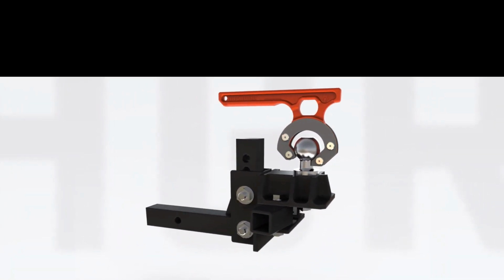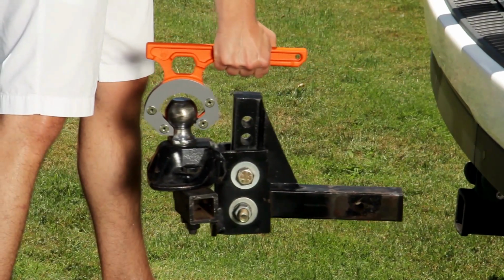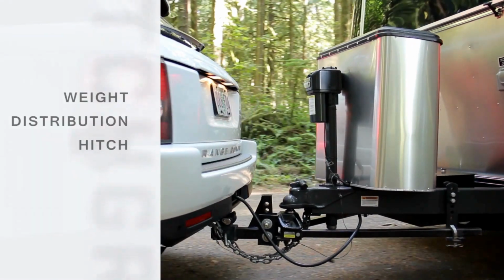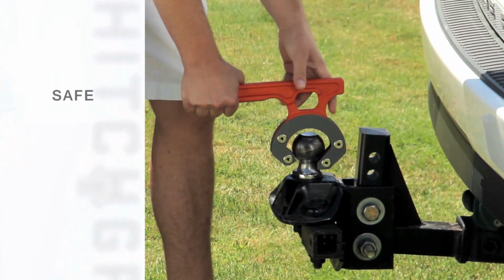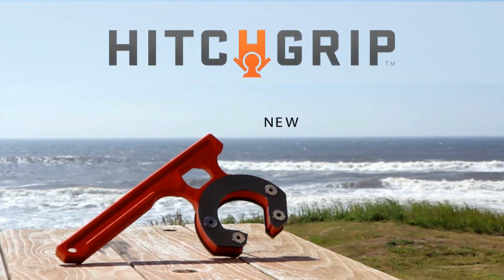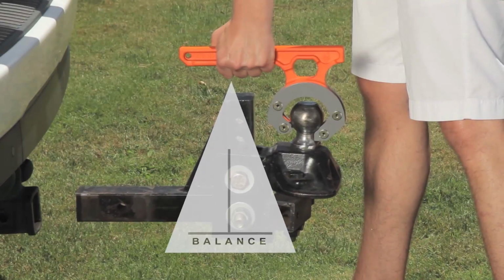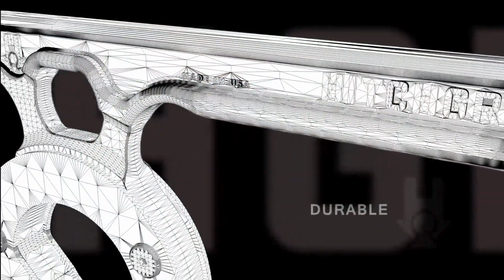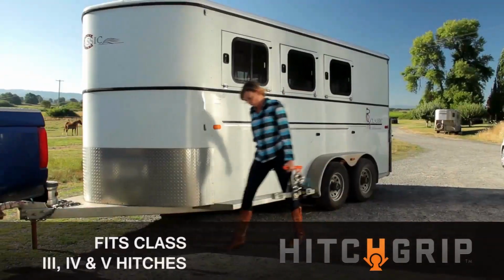HitchGrip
Make moving your hitch easier than ever with HitchGrip.